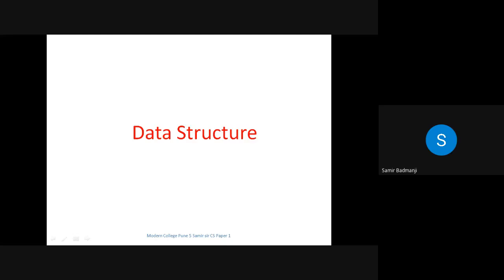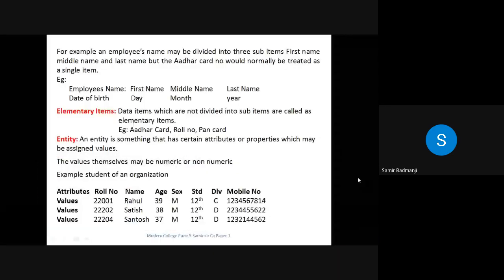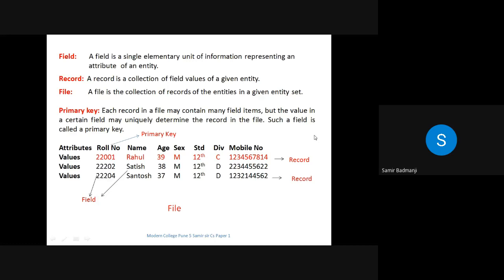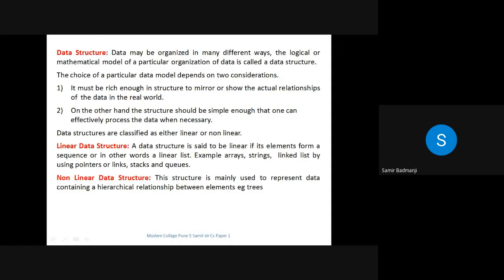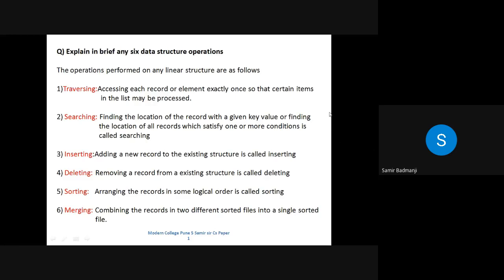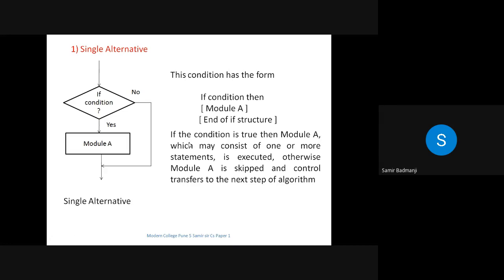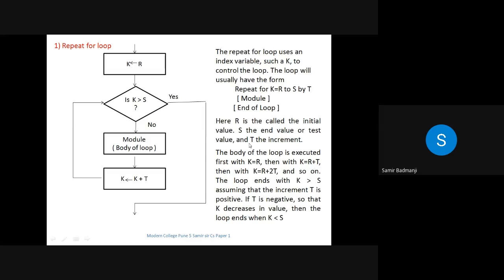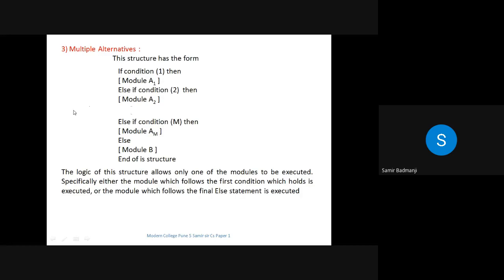Data Structure Introduction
HSC 12 th Bifocal Computer Science
Paper 1 Chapter 2 Data Structure